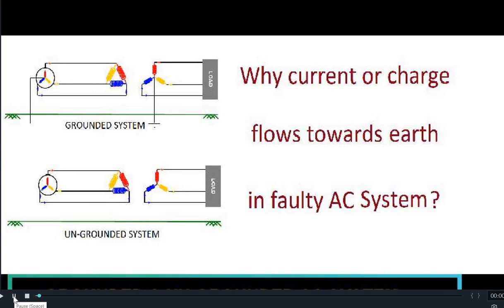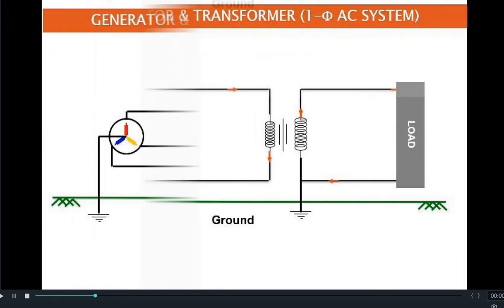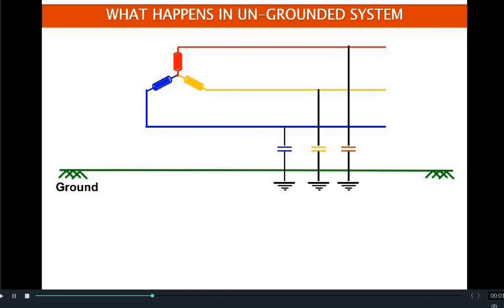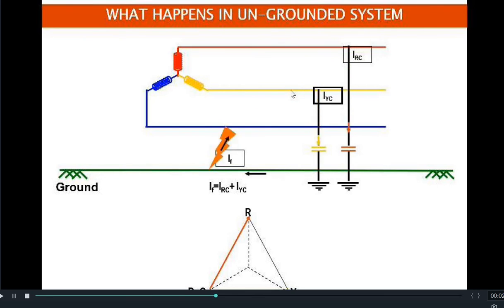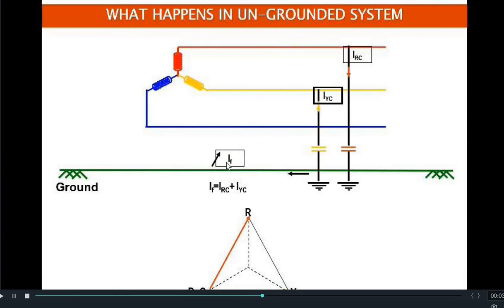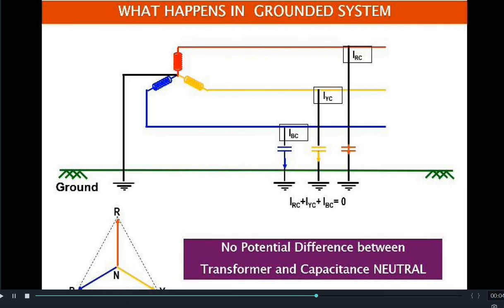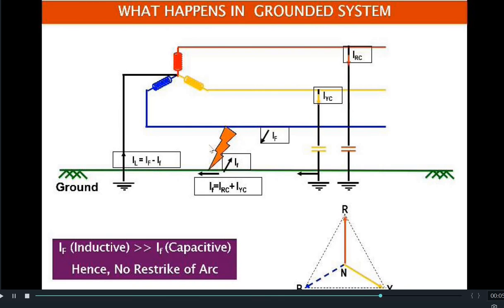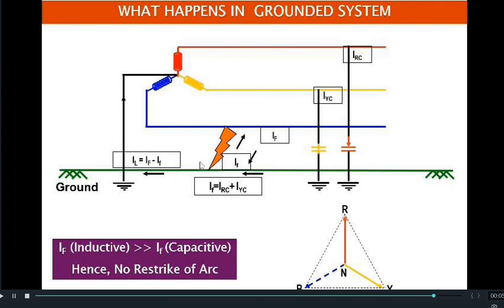Why AC systems are always grounded? Grounded vs Un-Grounded System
Grounded vs Un-Grounded System. Why AC systems are always grounded, explained in the video